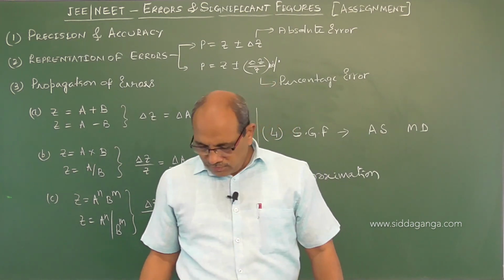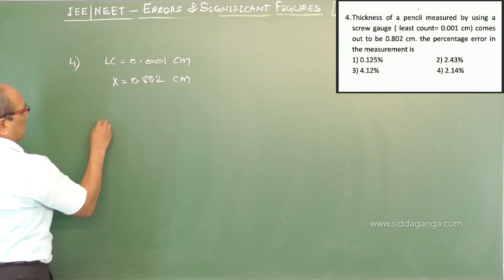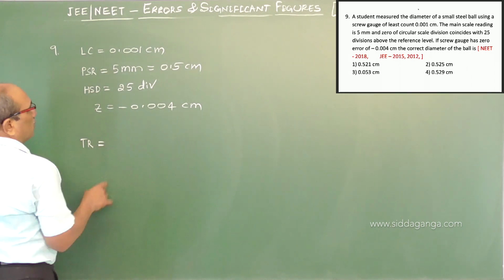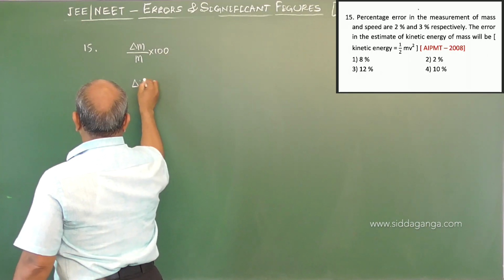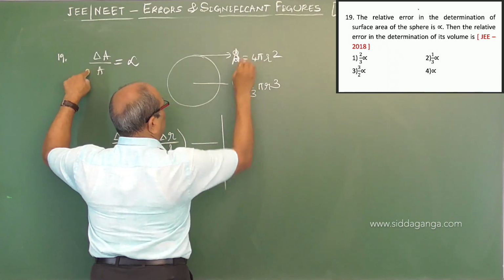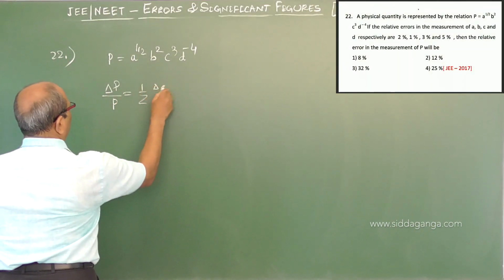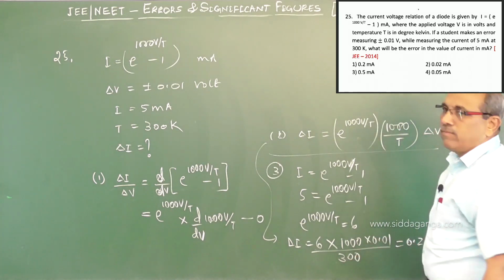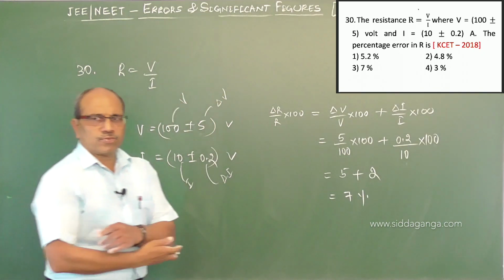1 PUC - PHYSICS - JEE/ NEET - ERRORS AND SIGNIFICANT FIGURES - PART 7